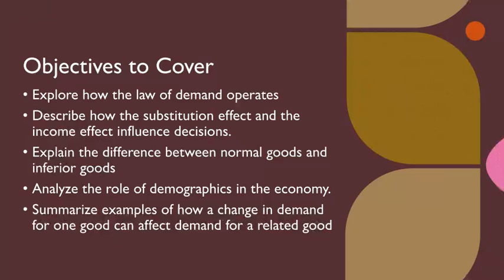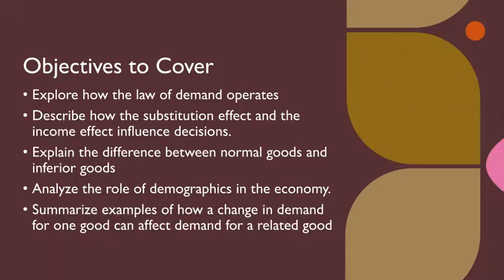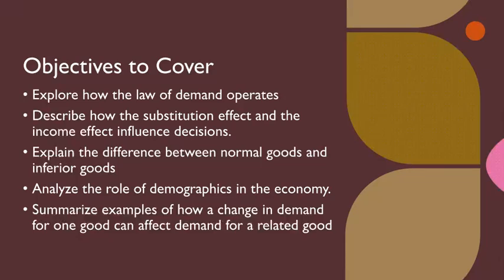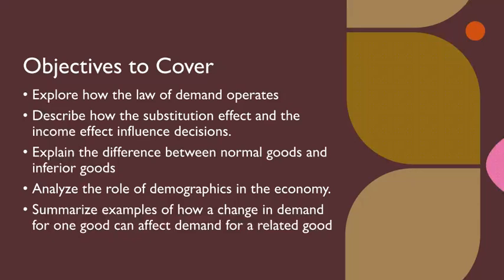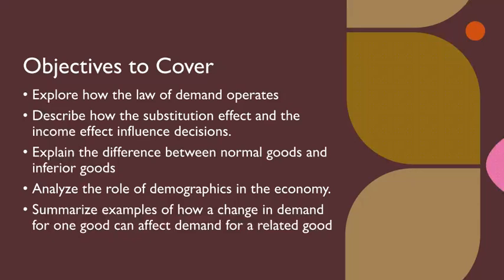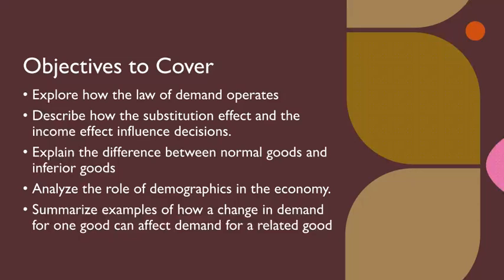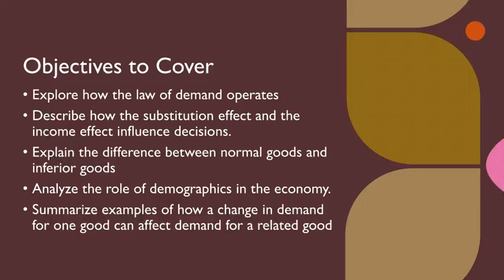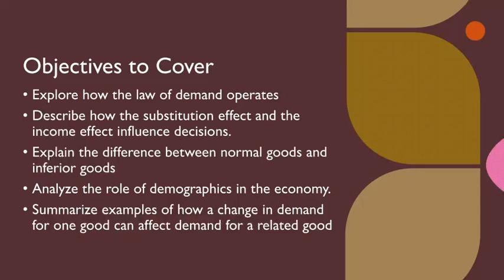Approved 5- Economics Grade 11&12- by Mr.Ahmad Abu Rashed